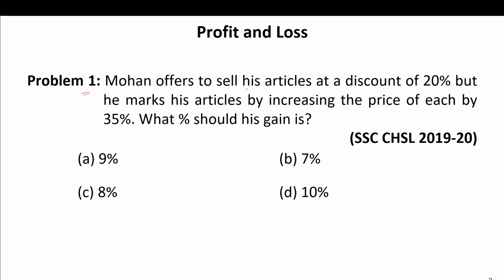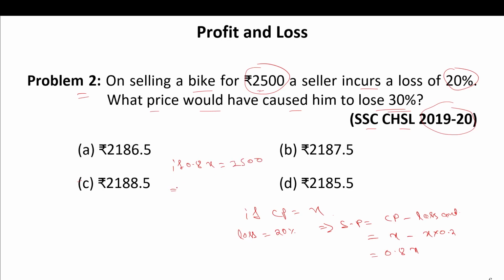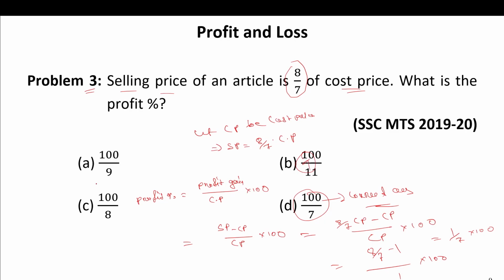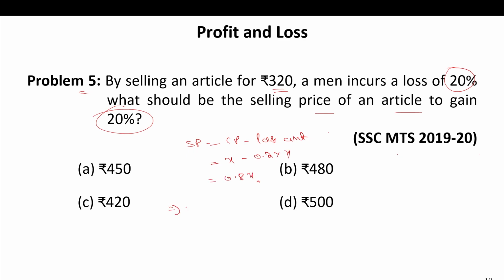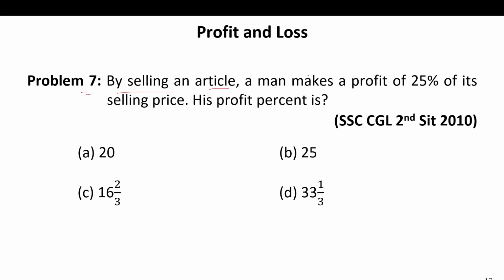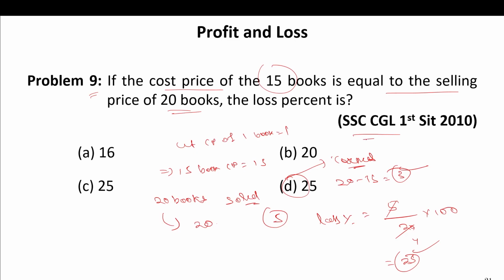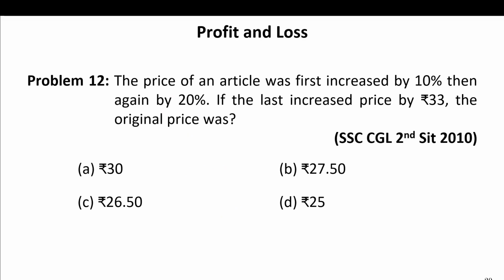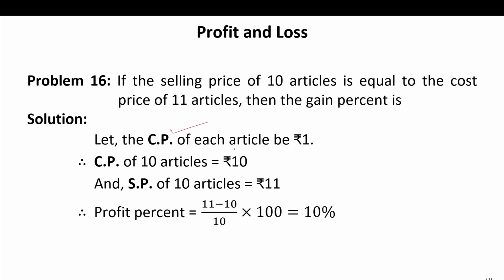SSC Exam PYQs on Profit And loss Part-5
Subject: Quantitative Techniques
Programme Name: Profit and Loss
Course Name: CLAT

In this video we have covered the problem that was asked in the SSC exams previous year question paper related to Gain/Loss Percentage, Cost/Selling Price, Successive Discounts.

📡 Key Features:
Syllabus-focused Content